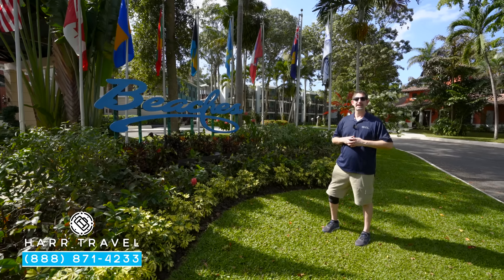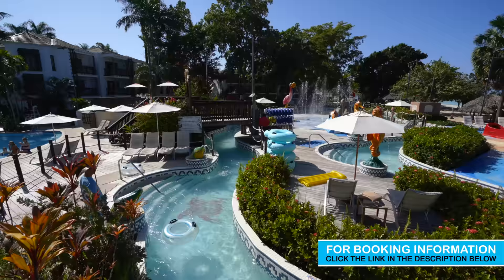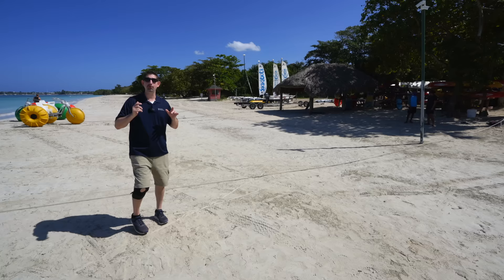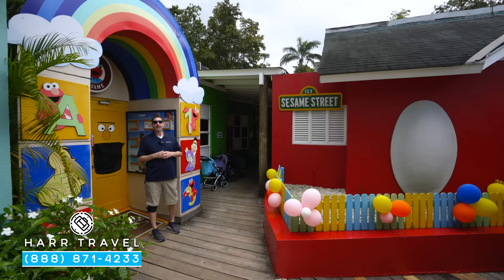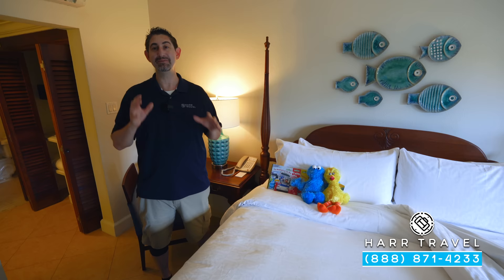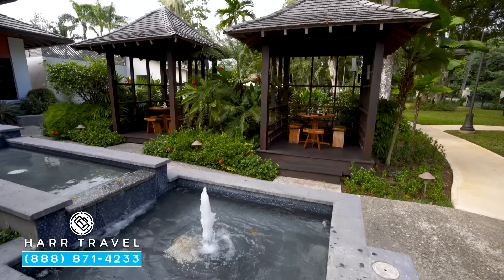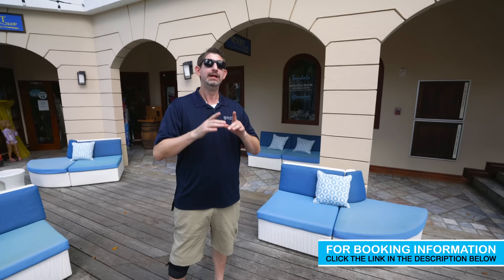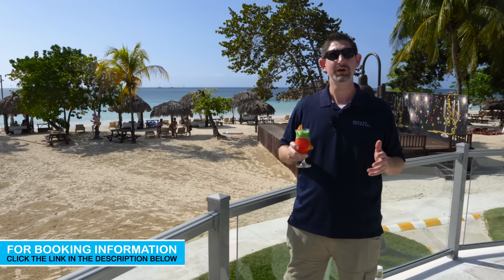Beaches Negril, Jamaica | Complete Resort Walkthrough Tour & Review 4K | 2021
Join Danny as he tours the beautiful Beaches Negril resort situated on the Jamaican 7 Mile Beach! Jamaica is where it all started, and there is a reason we have clients that come back over and over. In addition to the award winning beach Sandals Beaches has something for the whole family. Choose from a wide variety of gourmet restaurants on property, join in on the adventure with included water activities and kids waterpark, or take a stroll on their award winning beach, it is all up to you.

The All-New Beaches Negril—A Nonstop-Fun Family Resort

Elevate the experience at Beaches Negril with 100% all-new rooms and suites, as well as a sweeping array of enhancements throughout the resort. Beaches Negril captures the essence of a laid-back paradise along with the elegance of a luxury resort. And when you're located on the widest stretch of Negril's famous 7-mile Beach, the best place to be is at the water's edge. That's why we've even put a waterpark there.

INCLUSIONS
- Unlimited gourmet dining at 9 restaurants
- 7 bars, including swim-up bars
- Stocked bars in every room
- Unlimited Robert Mondavi Twin® Oak wines
- Kids Camp with certified nannies
- Pirates Island Waterpark
- Caribbean Adventures with Sesame Street®
- Liquid at Beaches nightly teen club
- Xbox Play Lounge
- Day and night tennis
- Fitness center with state-of-the-art equipment
- Day and night entertainment including live shows
- Free WiFi (in room and all common areas)
- The Caribbean's first Certified Autism Centers
- 3 freshwater pools & 3 whirlpools

Negril's 7 Mile Beach

Negril's Seven-Mile Beach has been voted many times over as one of the best in the world, known for its dramatic sunsets, silky white sands, clear turquoise waters, and spontaneous island spirit. It’s no wonder it was voted Trip Advisor’s® Travelers’ Choice Top 25 Beaches in the World for the second year in a row. You really do have to be here to understand how beautiful this beach really is.

5-Star Global Gourmet
Food lovers of all ages will enjoy nine world-class gourmet restaurants featuring the distinctive flavors of Italy, Mexico, America, France, the Caribbean, and more. Plus, you can finish off the evening with a delicious frozen yogurt at Yoyo’s.

Your kids will love the Kids Camp. You'll love the time off.
Beaches gives kids extra attention with tailor‐made fun just for them, offering age-appropriate activities for kids of all ages, from tots to teens. They're always supervised, and kids vacations are all-included. With a staff that's so caring, it'll feel like your kids are in the loving hands of a family member who just wants to spoil them.